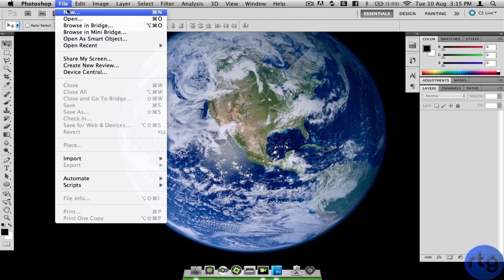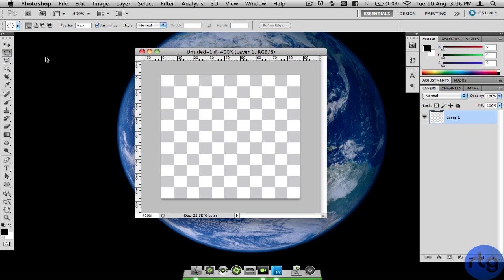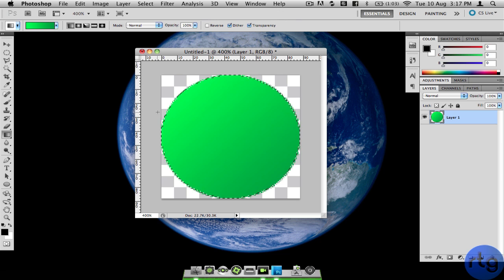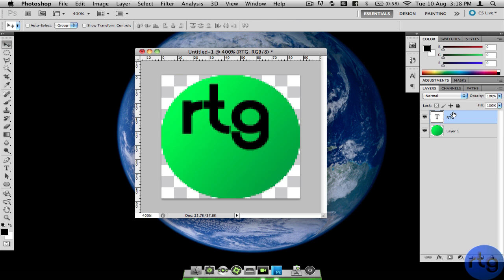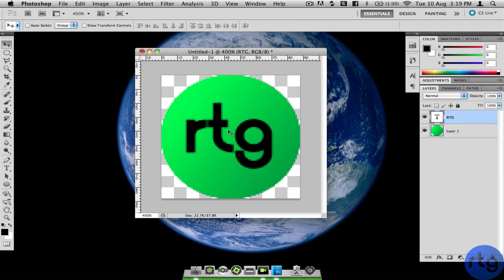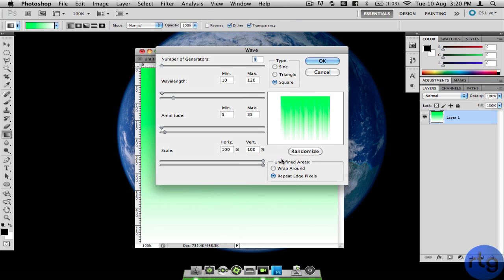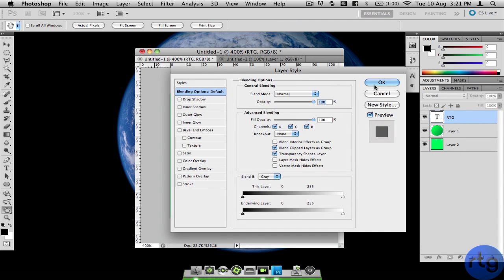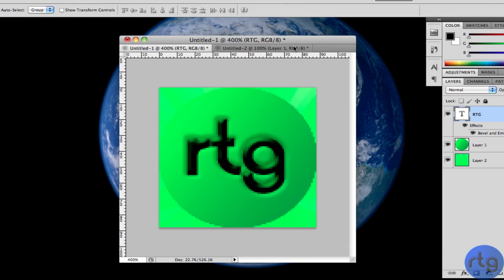How to make a logo in Photoshop CS5 (HD)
Hi guys, this is a simple tutorial and how to make a clean and professional logo and watermark in photoshop.